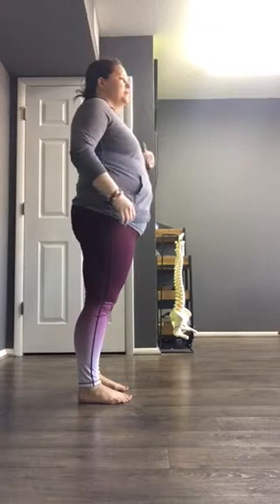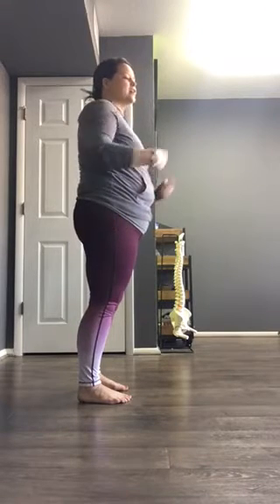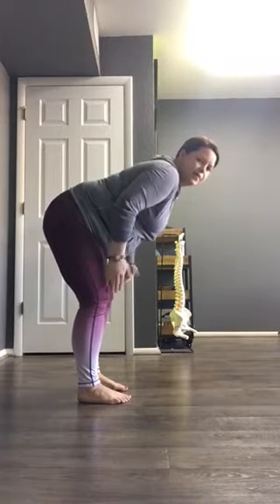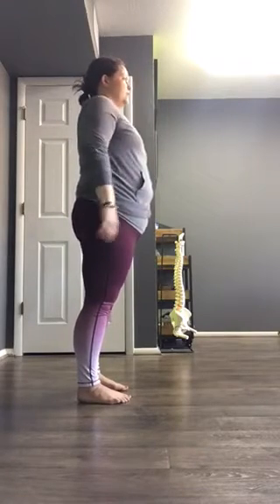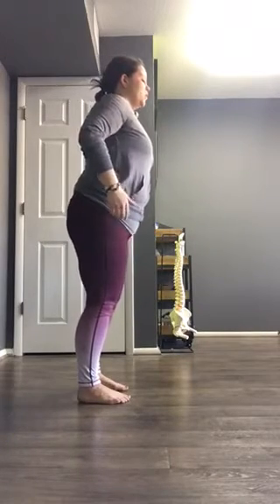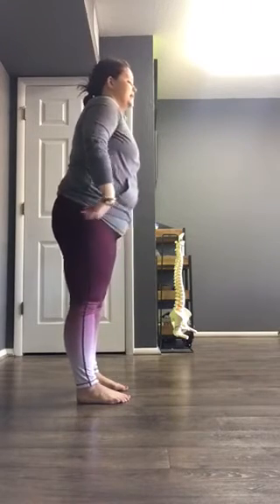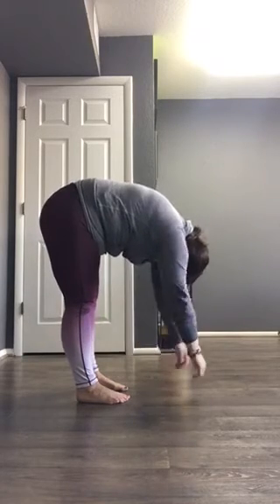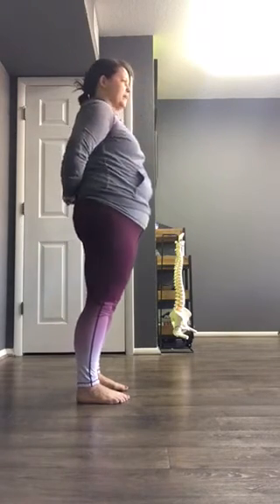Hip Hinging and Forward Bending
Hip hinging is an important movement to learn and understand in the weight room and in movement. Hip hinging with an excessive posterior weight shift and ankle plantar flexion places an increase load on the lumbar spine and fascia of the hamstring and calf. This video helps to teach the difference between a hip hinge vs. an ankle hinge.
Forward bending is often avoided in people with acute and chronic low back pain due to the destructive forces that can occur on the disc when flexion occurs with compression which happens when there is excessive posterior weight shift and ankle plantar flexion. Learning to stay over the base of the feet and segmentally flex the spine, and then move the pelvis up and over the femur heads taps into the stability of the fascial system and decompresses the spine while moving into spine flexion, alleviating destructive forces on the disc and setting the stability for a return to standing with minimum effort.